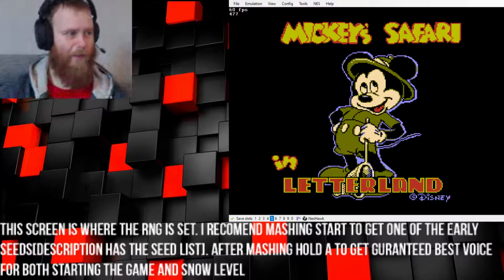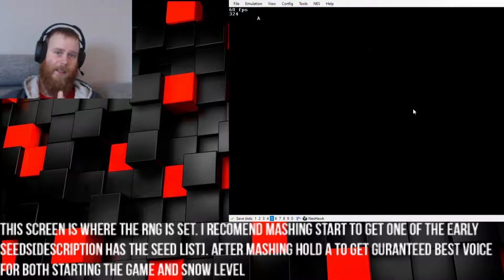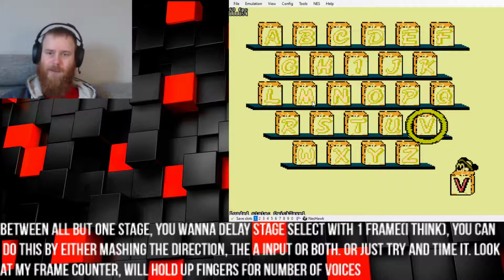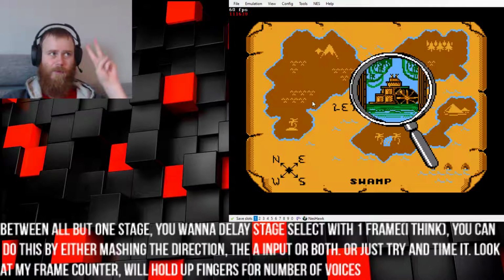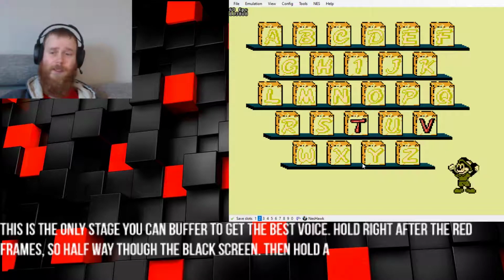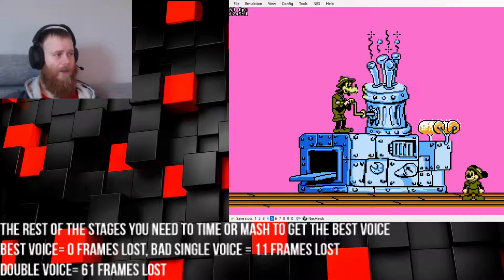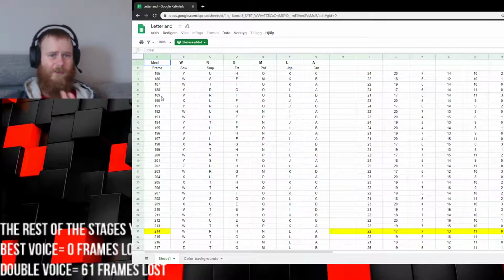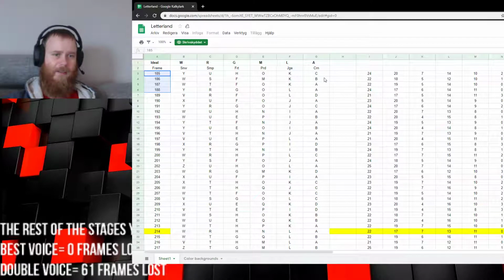Big20: Mickey's safari double voice/seed tutorial